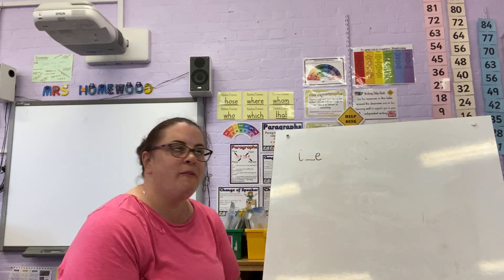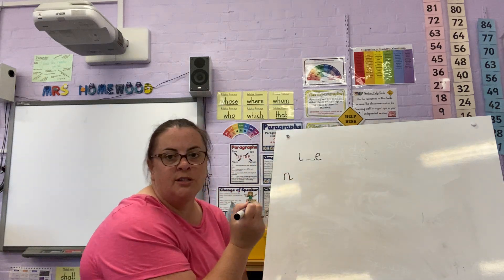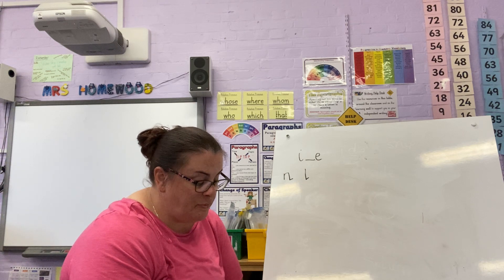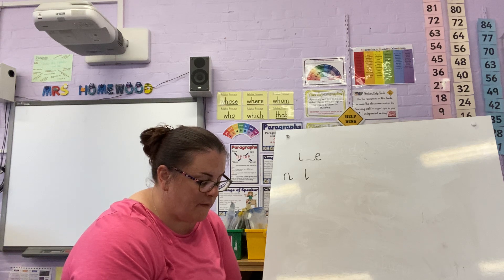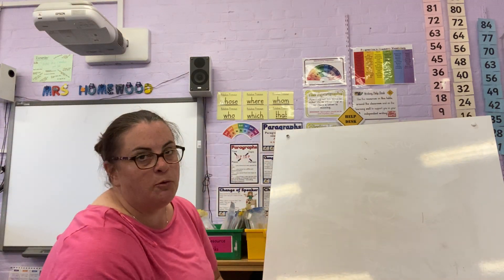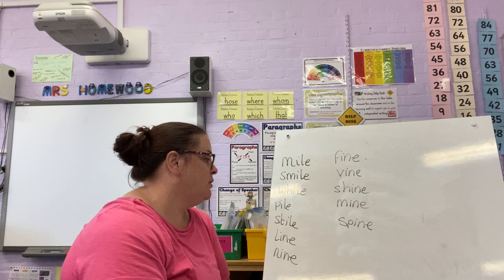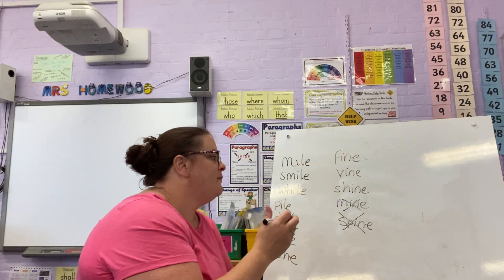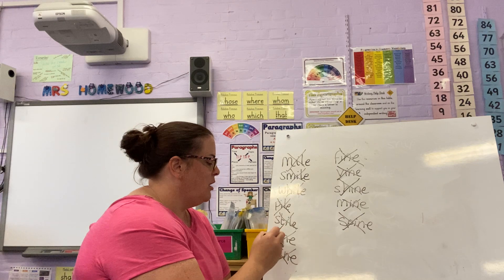Phase 5 - Week beginning 27/4 - sound 3